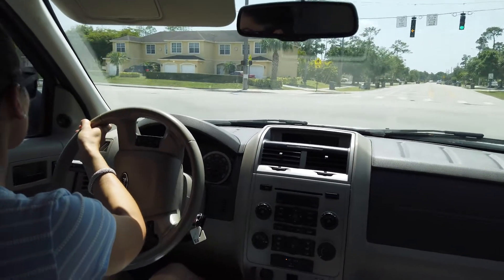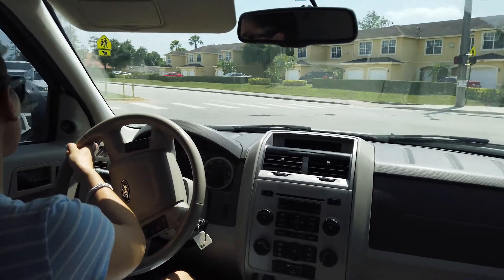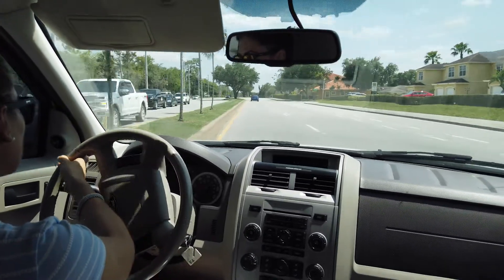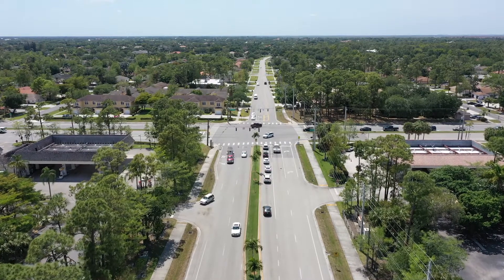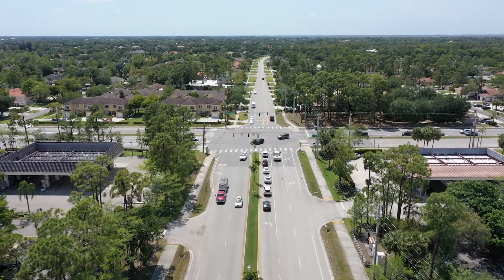How To: Flashing Yellow Arrow Traffic Signals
Palm Beach County’s Traffic Division has installed Flashing Yellow Arrow traffic signals at the intersection of Greenview Shores and Wellington Trace. These new signals help traffic move more efficiently in this intersection, by giving drivers more opportunities for making left-hand turns.